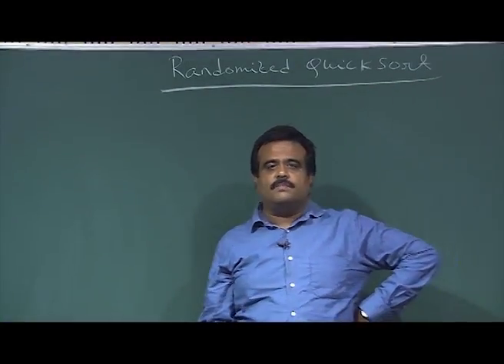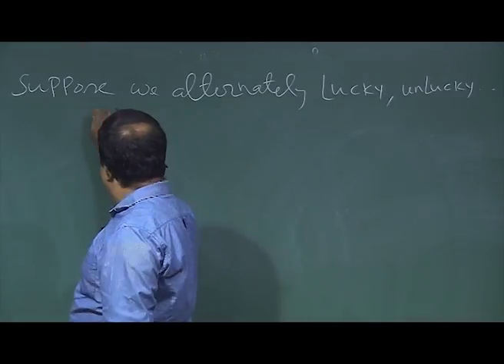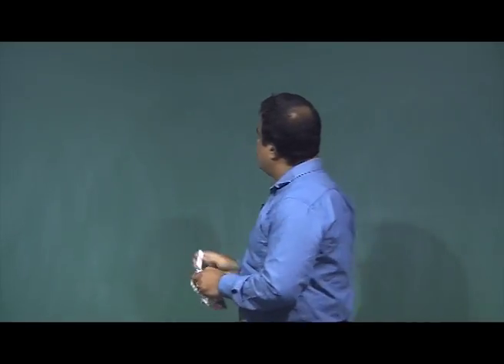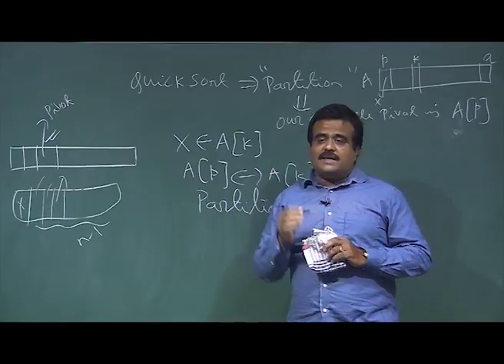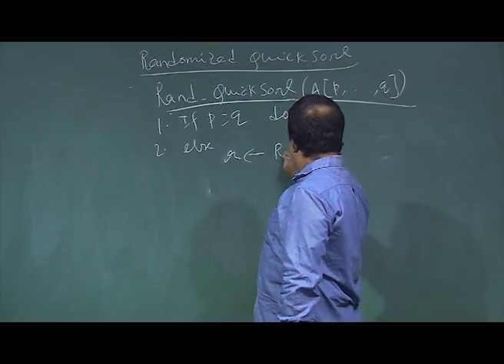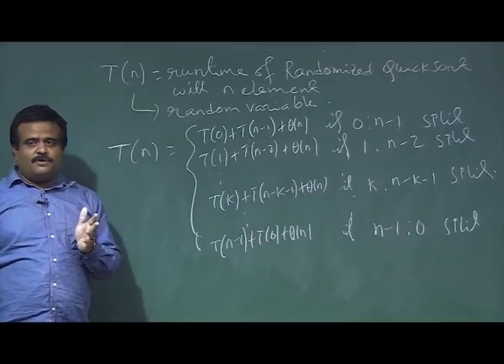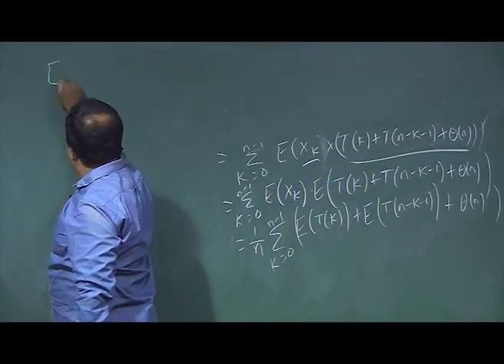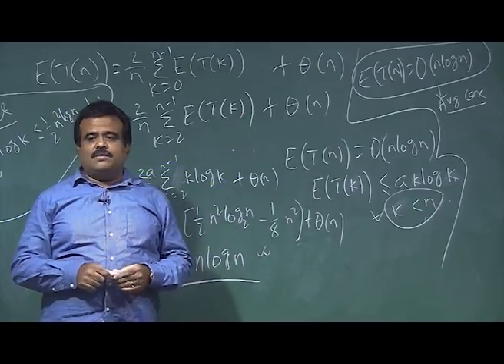Randomized Quick sort